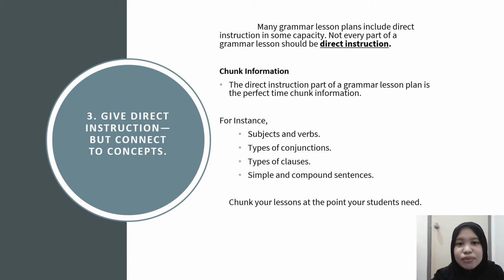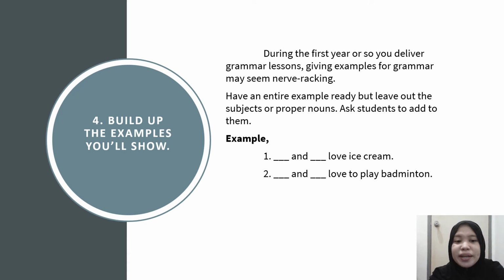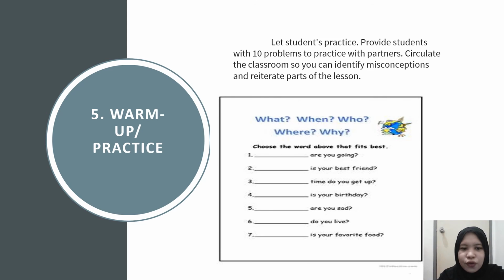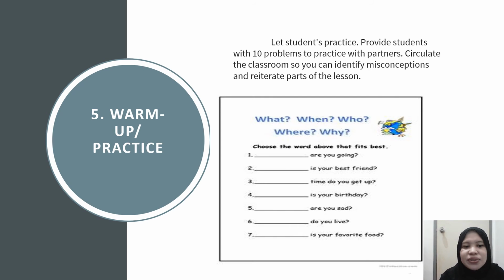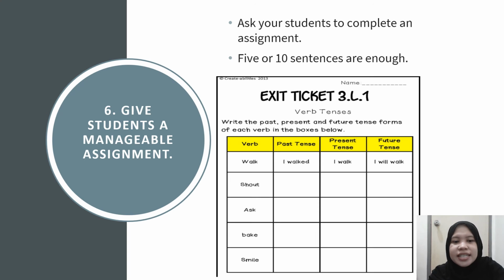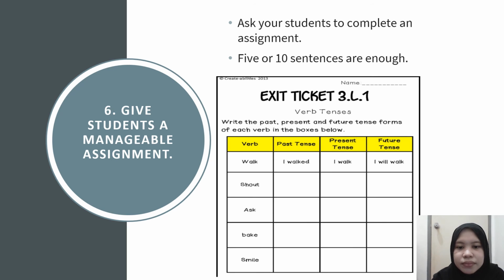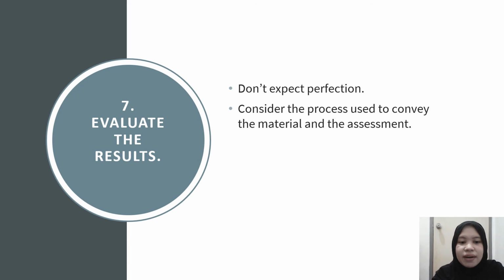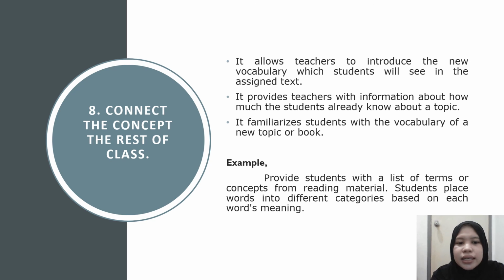ISAH l GED 114 Gg l Pre- record Video